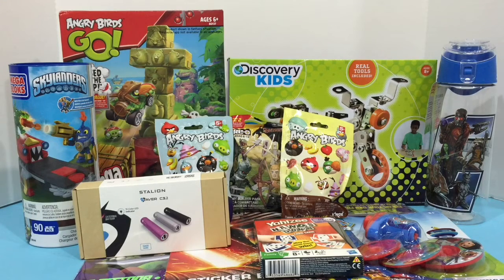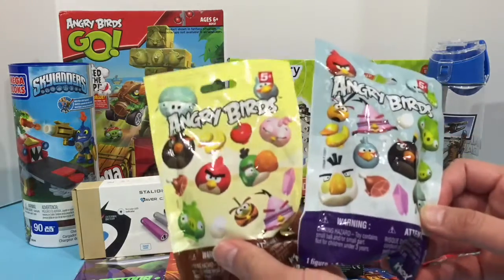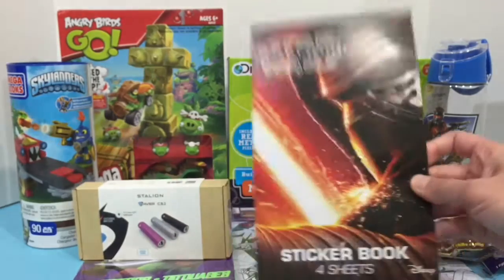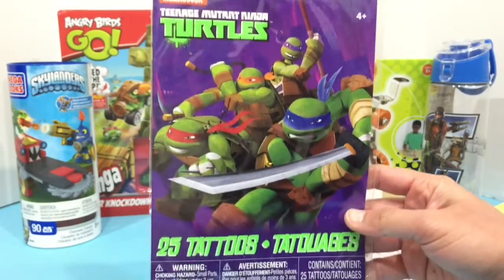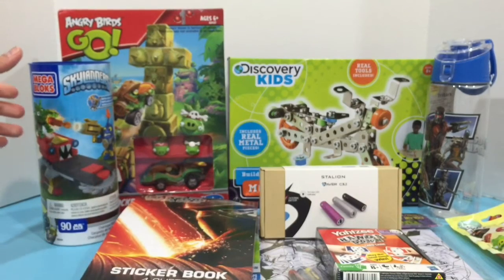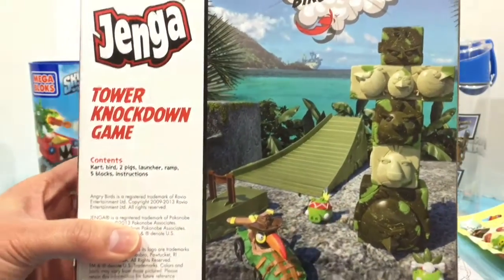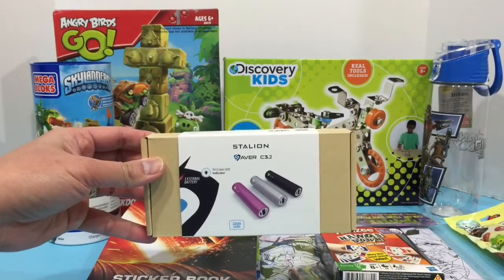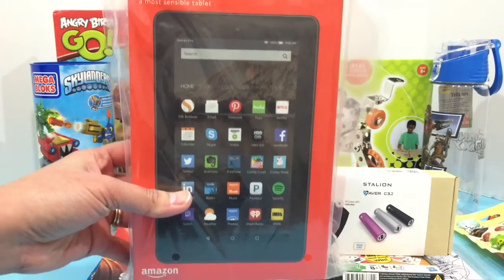Closer Look at our GIVEAWAY - BOY PRIZE | Angry Birds Jenga, TMNT, Skylander, Paw Patrol | LTC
A closer look at the BOY PRIZE for our 1000 SUBSCRIBER GIVEAWAY!